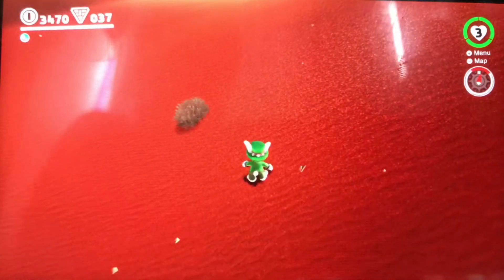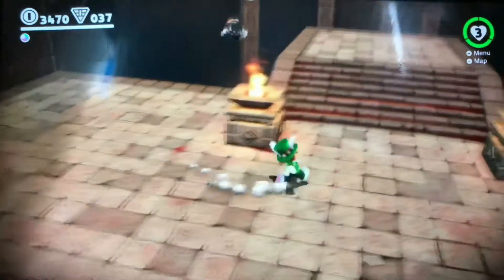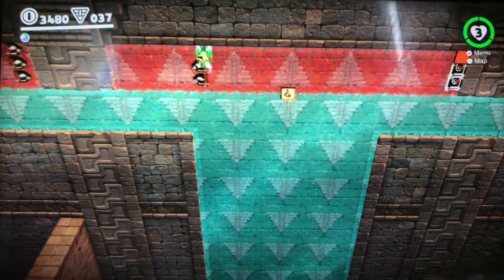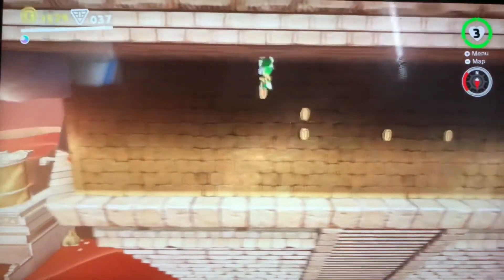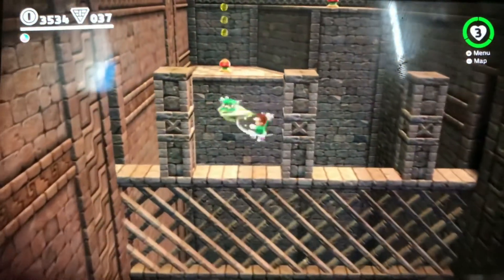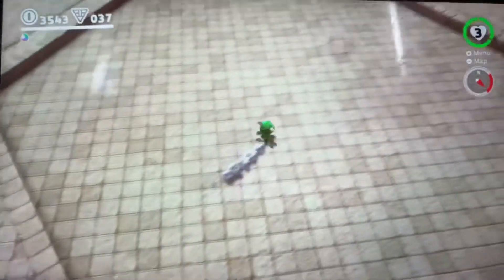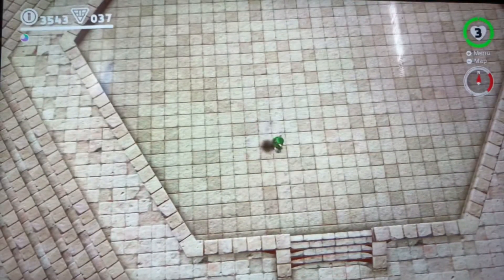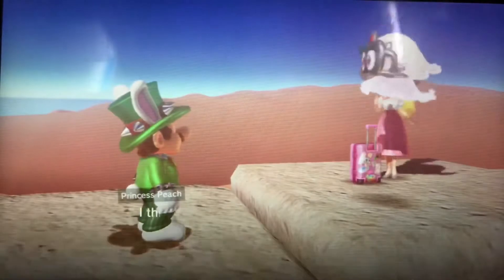Super Mario odyssey- SMO challenges